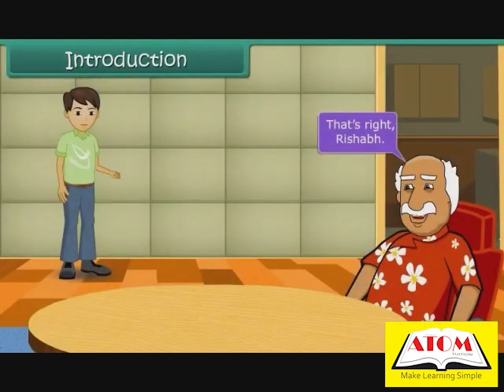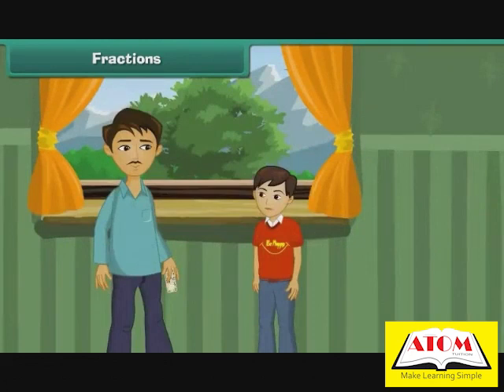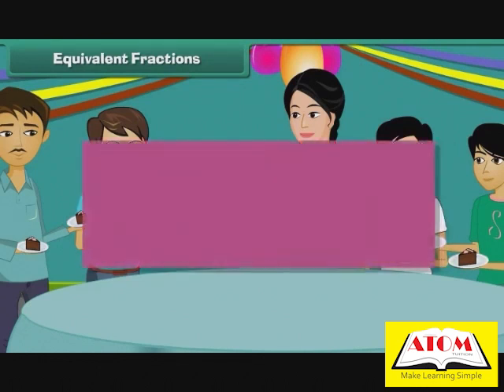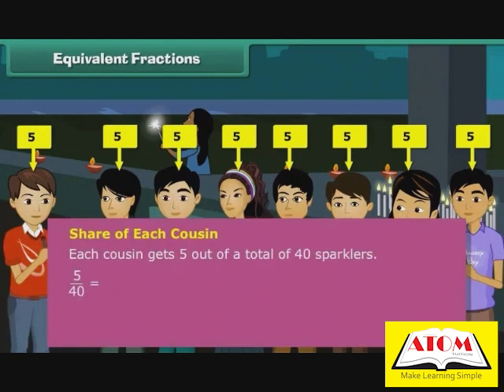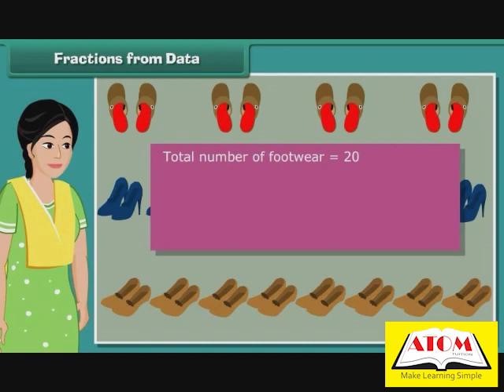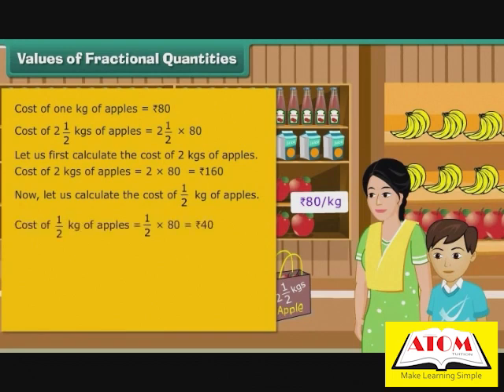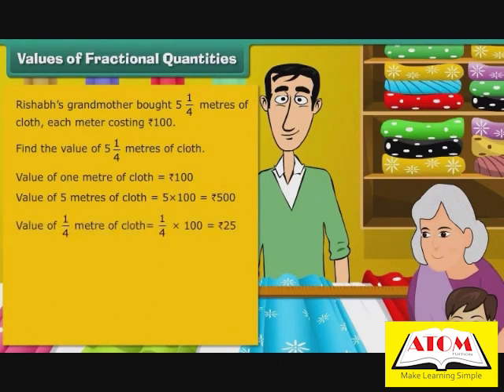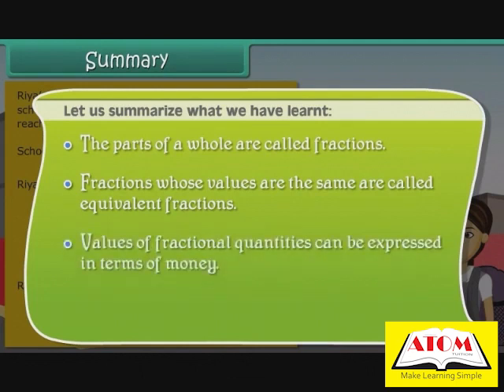5th- maths english- Fractions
In this video, we will explore the basics of fractions and how they can be used in real-world situations. We will begin by understanding what fractions are and how they are different from whole numbers.

Next, we will learn about the different parts of a fraction, including the numerator and denominator, and how they are used to represent the amount of something. We will also learn how to read and write fractions in different forms.

Moving on, we will explore the different types of fractions, including proper fractions, improper fractions, and mixed numbers. We will also learn how to compare and order fractions using different methods.